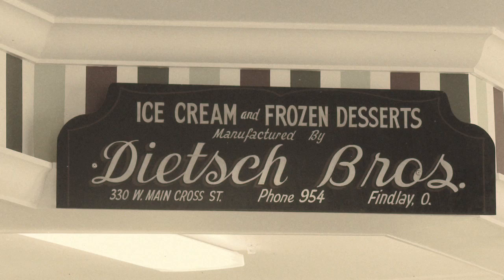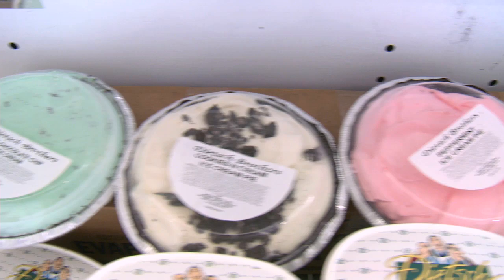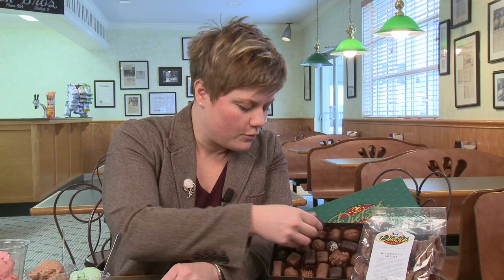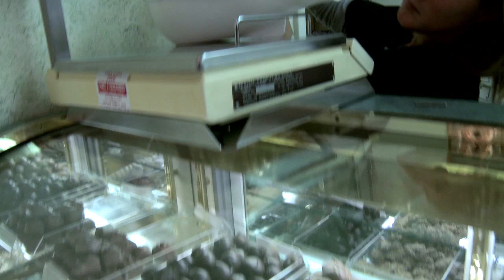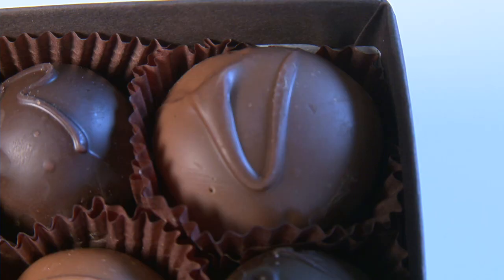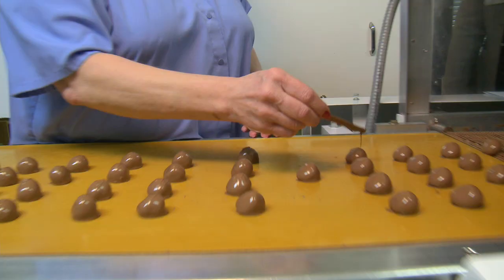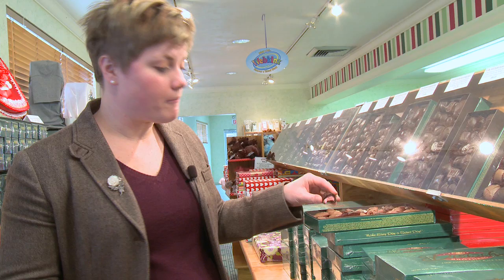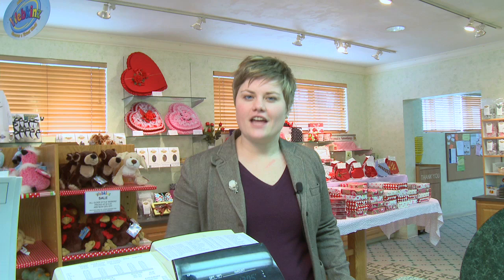How to Decode a Dietsch's Candy (Findlay, Ohio) (HQ)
Dietsch Brothers, in downtown Findlay, Ohio is known for its hand made chocolates and ice cream.  Through their widespread popularity, Dietsch's chocolate cream candies, which on first glance all look similar, have been known to create some difficulty for even the biggest of fans.

The Findlay - Hancock County Convention & Visitors Bureau explains how to decode a Dietsch's Candy in the second edition of Now You Know.